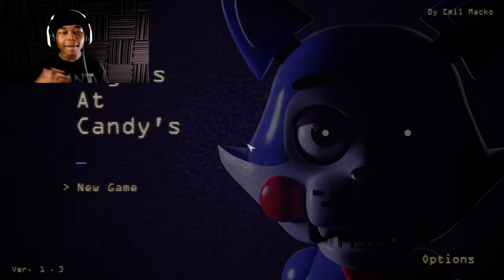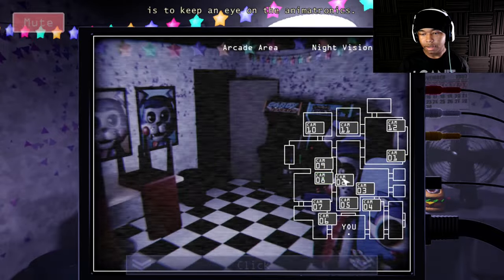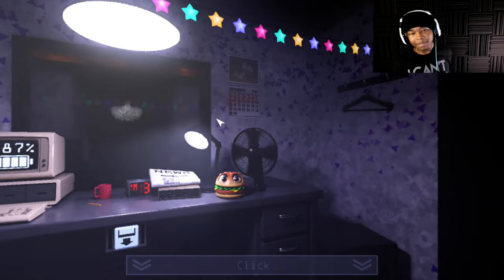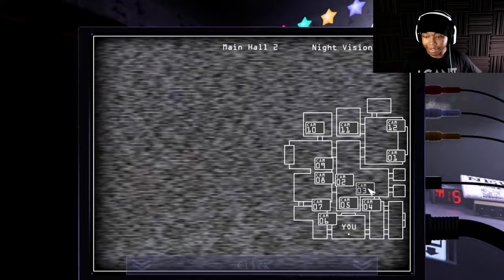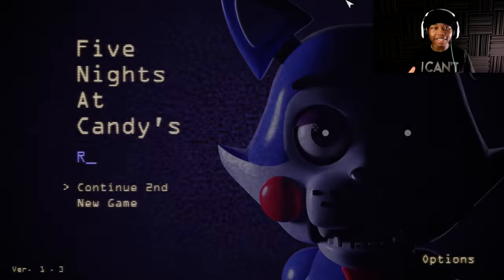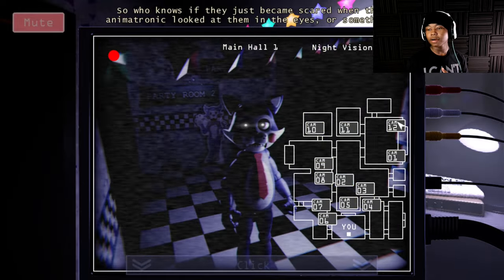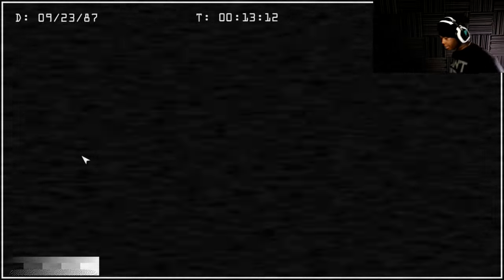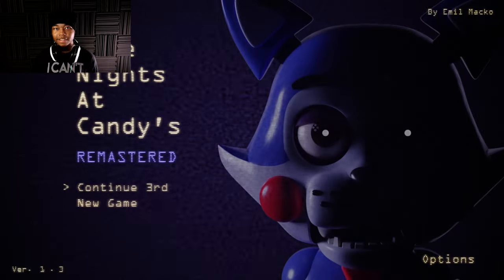Five Nights at Candy's Ep1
I love making YouTube Videos